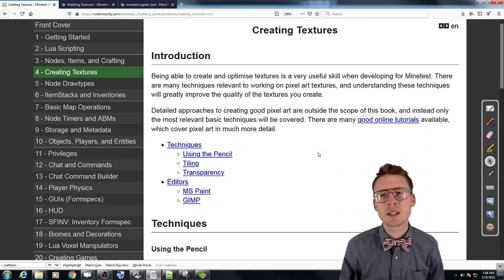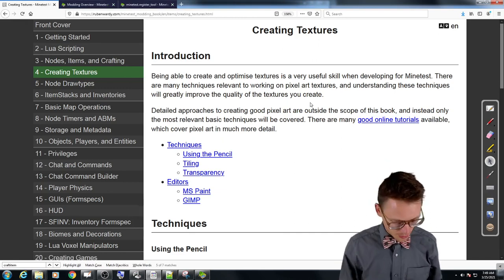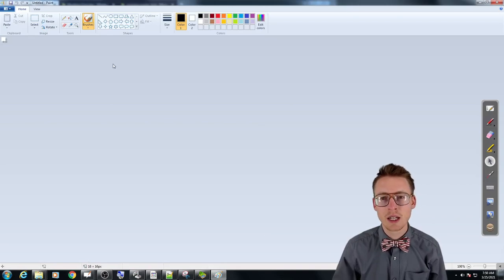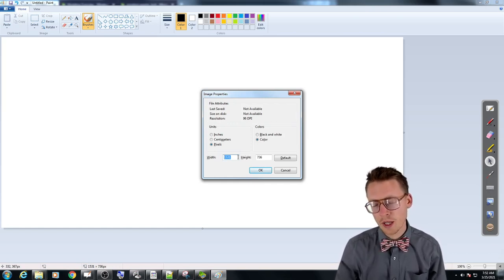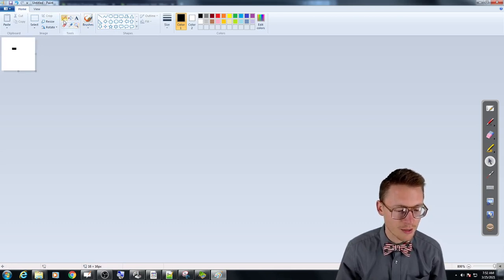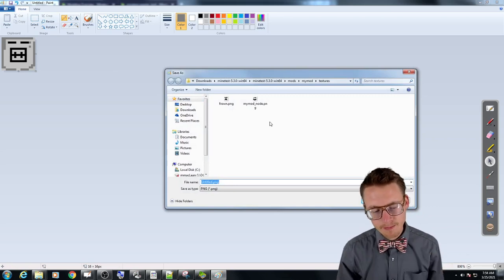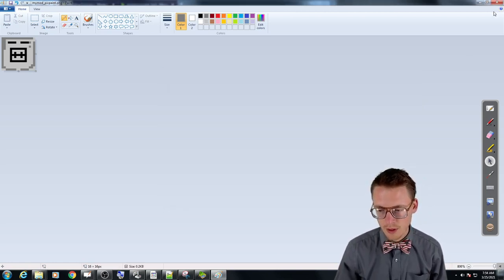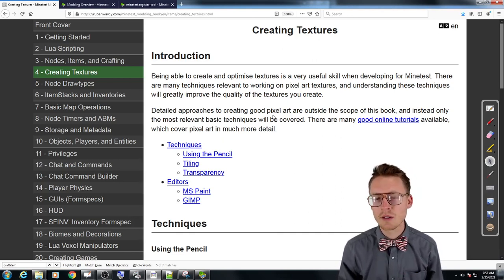Textures: How to use Paint